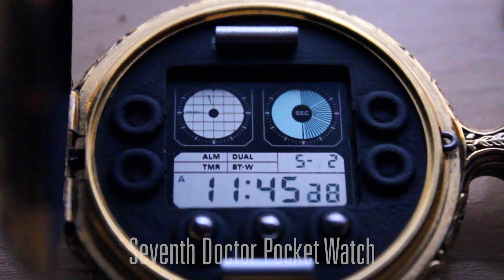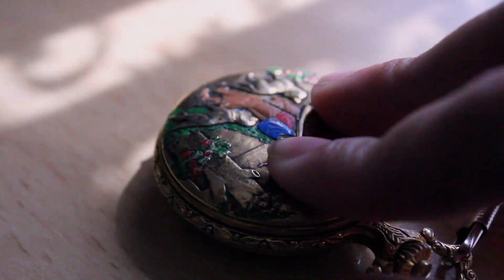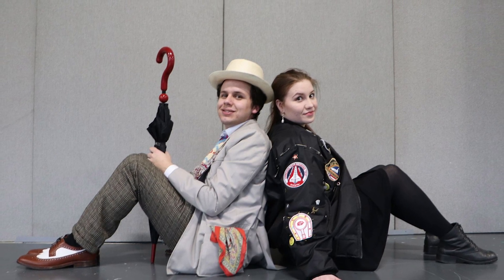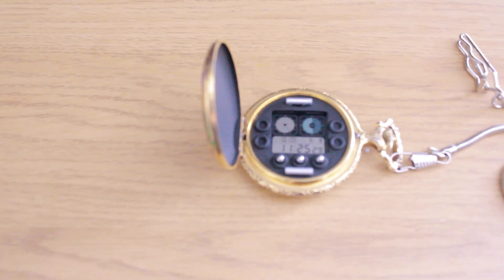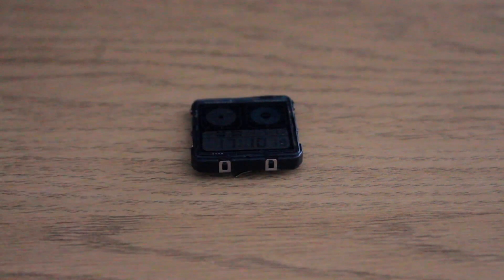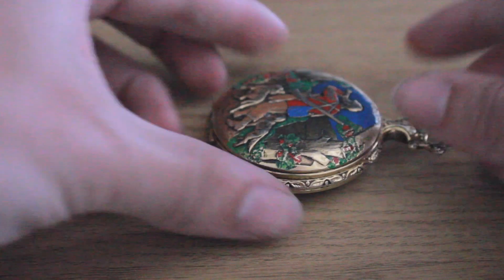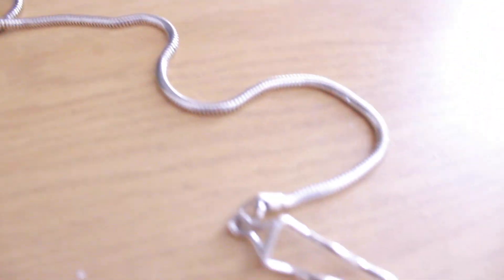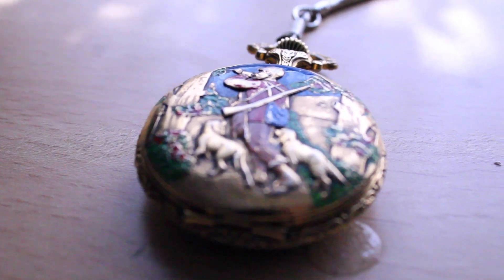Seventh Doctor Pocket Watch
Here is a look a prop that I recently came to own. Here I will be looking into the brief history of the watch as as reviewing the watch itself.